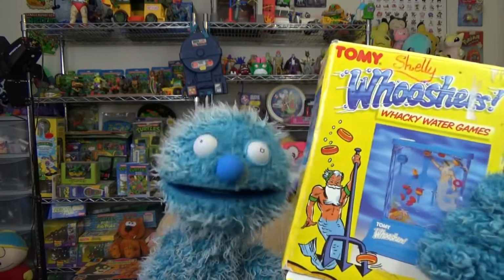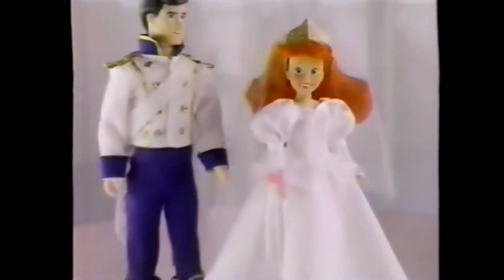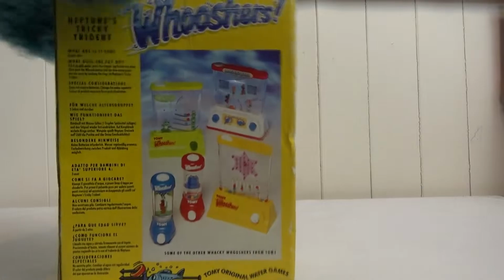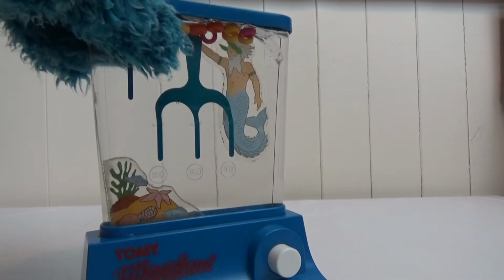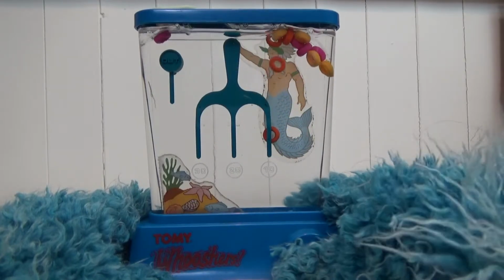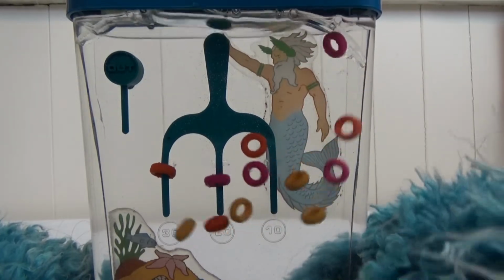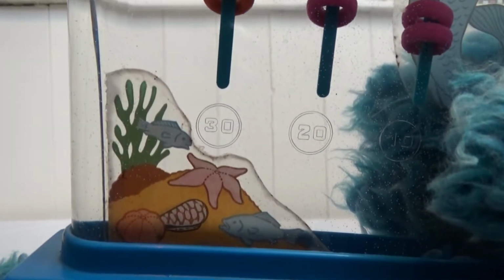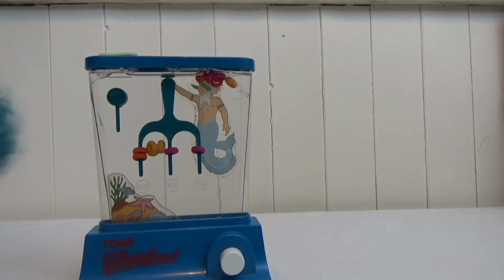Neptunes Tricky Trident Tomy Water Game | Odd Pod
Tomy Whooshers wacky water game Neptunes Tricky Trident, Flip reviews this classic 80s retro toy, there were lots of Tomy water games back in the 80s and 90s and Flip reviews the Whooshers Neptunes Tricky Trident, a cool retro toy.

Did you have Tomy Whooshers wacky water games Neptunes tricky Trident or any other retro water games toys?

Murrays Twitter: @murrayoddpod

Odd Pod is a part of Generation Rad, check out the other members below: